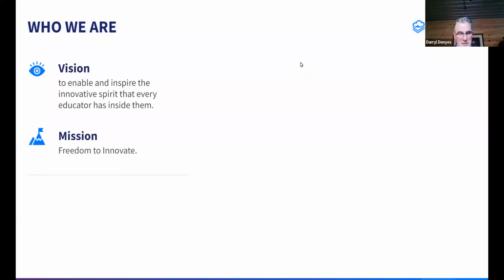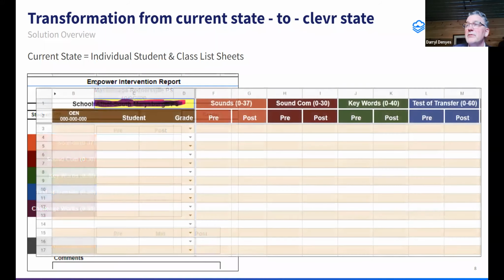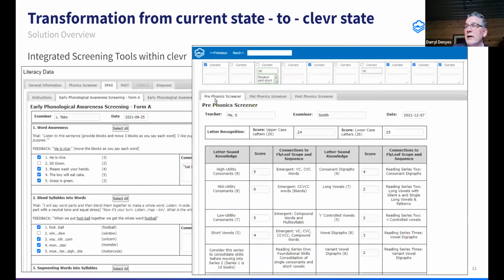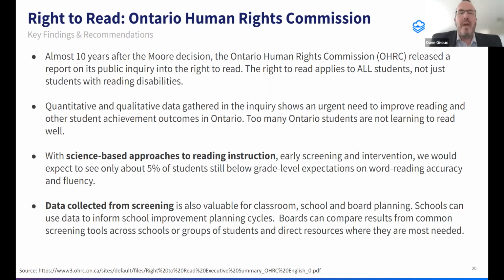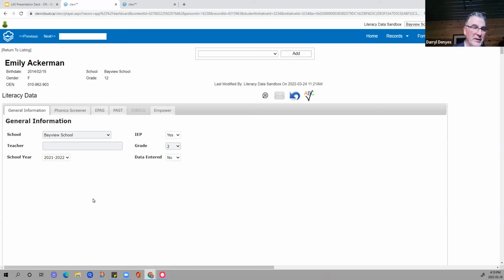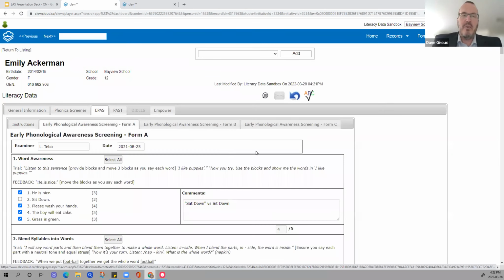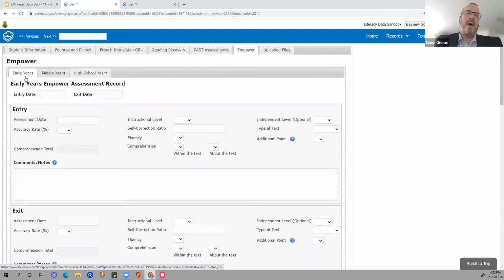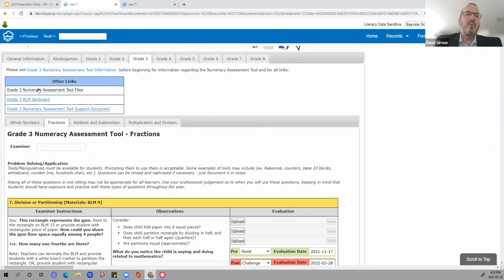Early Literacy Screeners for School Districts in ON, Canada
In this 20-minute overview and demo, CEO, Darryl Denyes, will demonstrate how school districts are using Clevr to provide universal and timely early literacy screening to students and support evidence-based reading instruction.

You’ll learn why 140 + Canadian districts are using clevr to improve transparency and communication between teachers, clinicians, other school staff, students and parents.